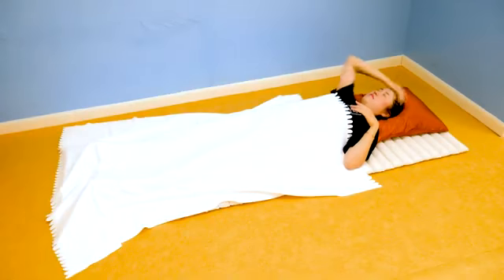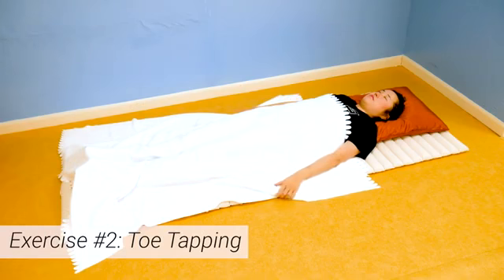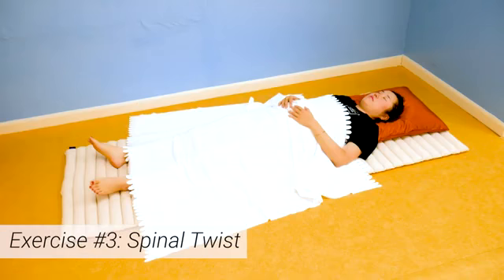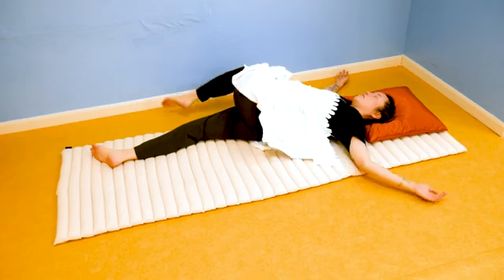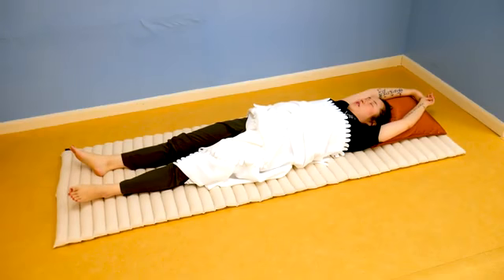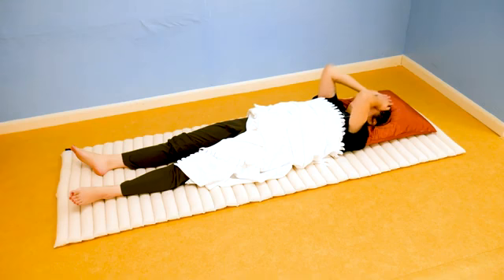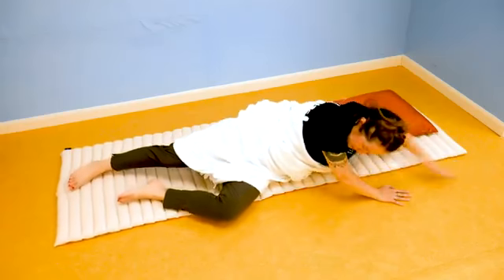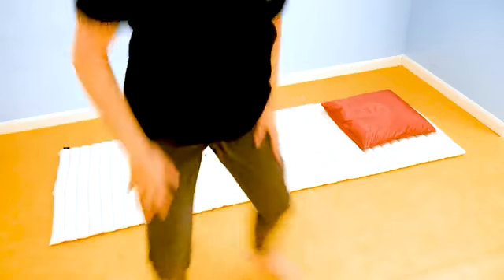WAKE UP IN THE MORNING EXERCISE ROUTINE FOR FIT MIND AND BODY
Have a beautiful day everyone 💪🏾